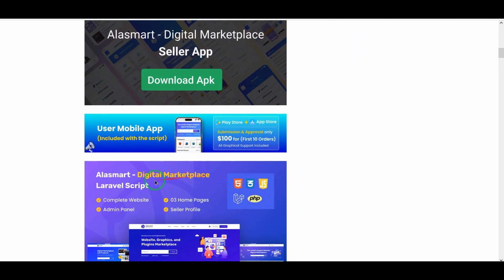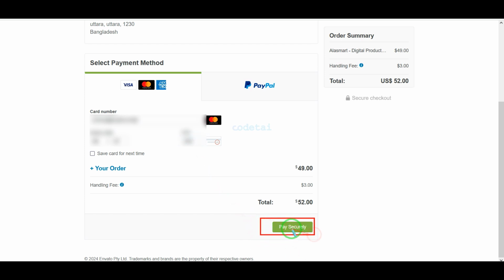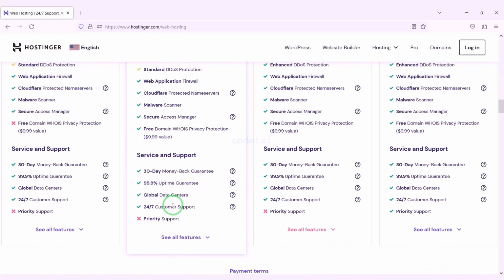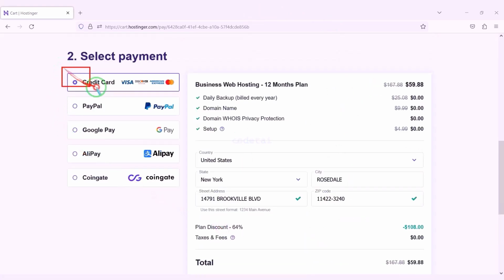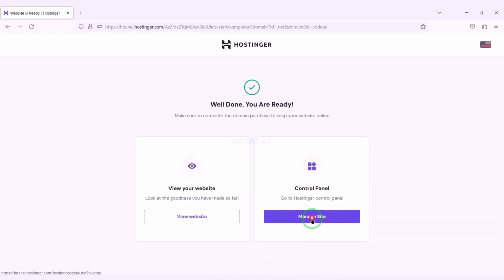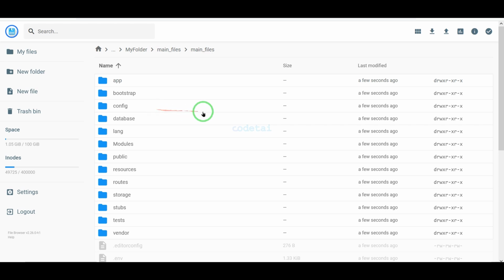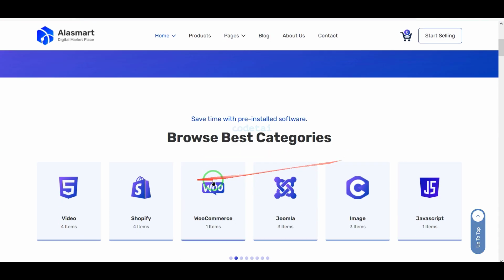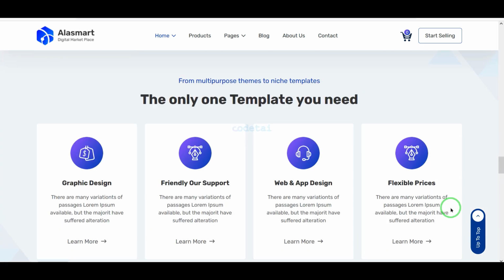How to Create Own Digital Product Download Marketplace Website Using Laravel Script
Learn how to create your own digital product download marketplace website using Laravel in this comprehensive tutorial. Follow step-by-step instructions to build a secure and user-friendly platform for selling digital products. Perfect for developers and entrepreneurs looking to launch their own digital marketplace.